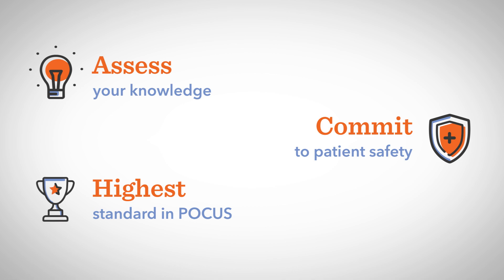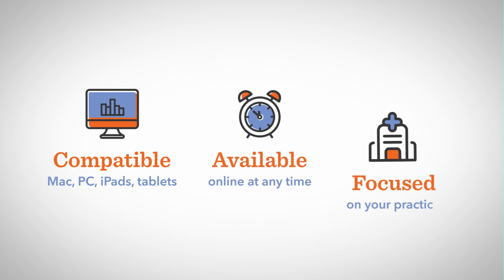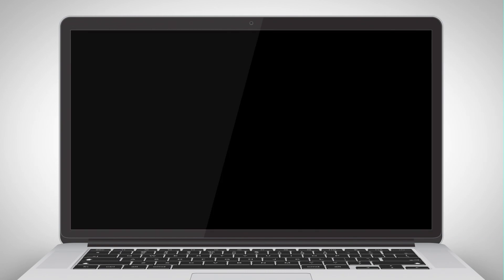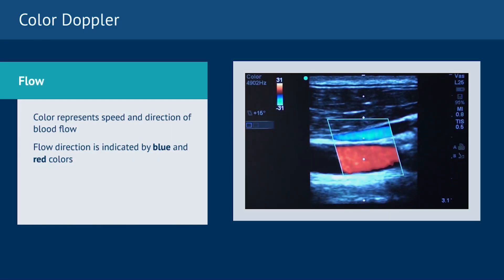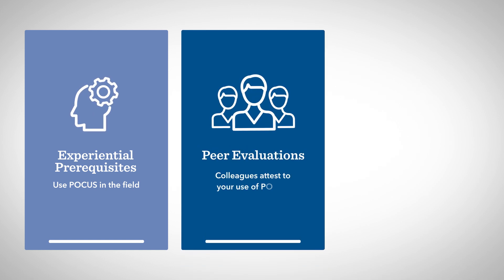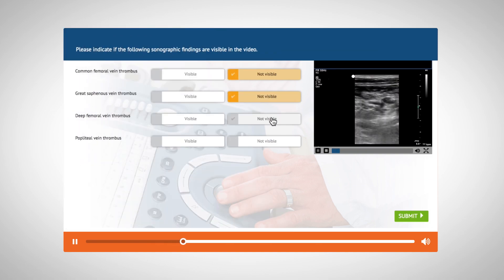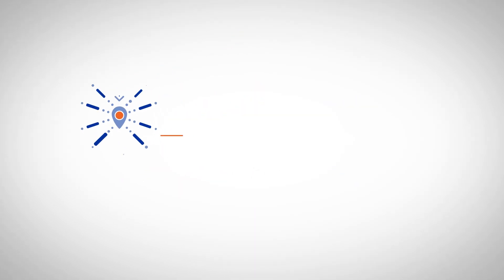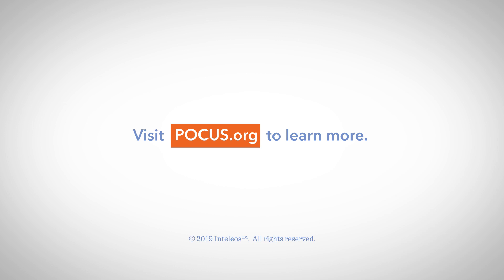POCUS Certification Academy: How Clinicians Can Get Certified in Point-of-Care Ultrasound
Are you a clinician looking to demonstrate your skills in point-of-care ultrasound (POCUS)? Discover how the POCUS Certification Academy™ can help you earn recognized certificates and certifications—entirely online and at your own pace.

This video walks you through the flexible POCUS assessment process, including:

- Online interactive modules and knowledge checks
- Multiple-choice examinations
- Clinical case-based assessments using real-world scenarios and ultrasound media

You’ll learn:

-How to prepare for and complete the POCUS Fundamentals Certificate, the prerequisite for advanced certifications
-The structure and content of clinical and specialty certifications, including case assessments and peer review
-The range of clinical areas and specialties available for certification, from cardiac and lung to musculoskeletal and obstetrics
-How POCUS certification validates your skills and enhances patient care in diverse healthcare settings

Join hundreds of clinicians worldwide who are increasing their confidence and advancing their careers with POCUS certification.

Visit pocus.org to learn more, register, and begin your certification journey toda

The Point-of-Care Ultrasound Certification Academy is part of the Inteleos nonprofit family of nonprofit certification alliances, which also include ARDMS and APCA.